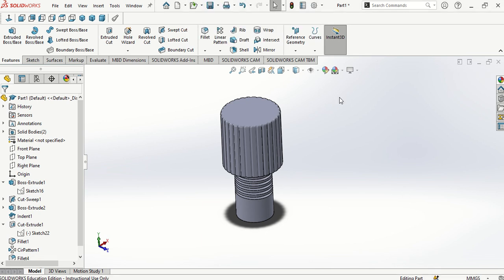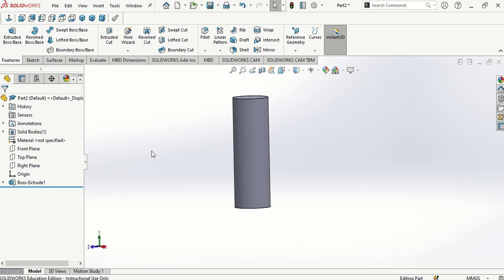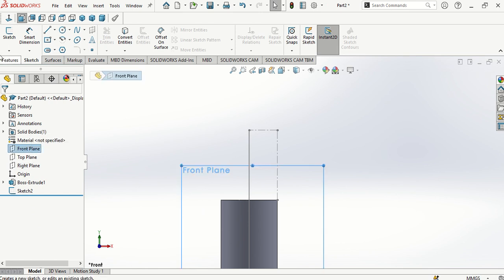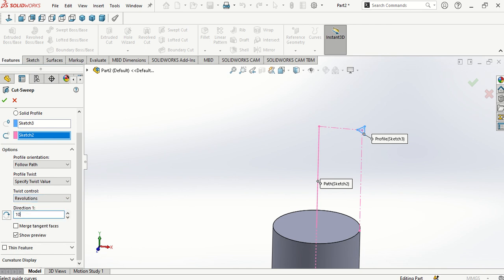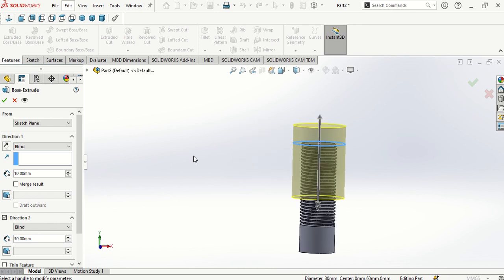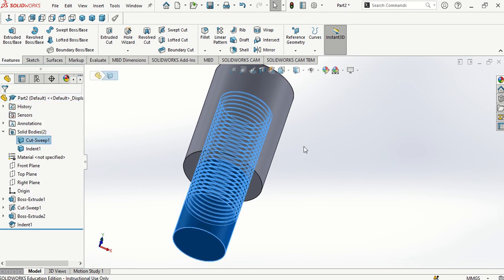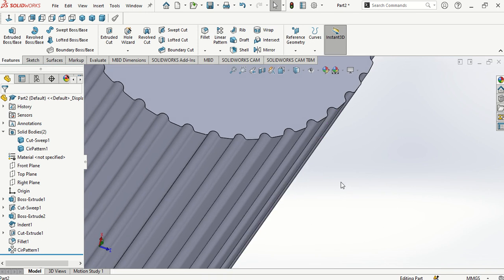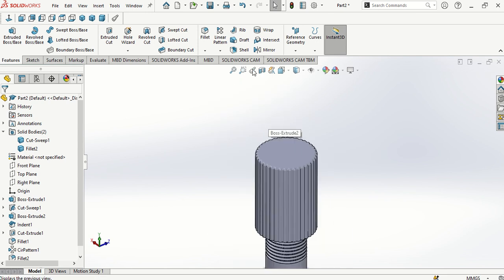Creating Basic Screw Threads